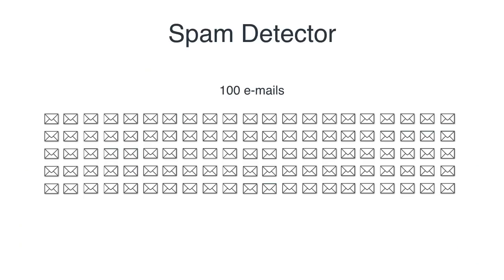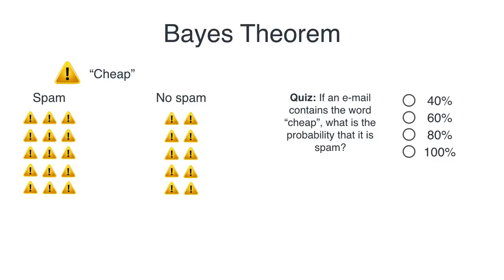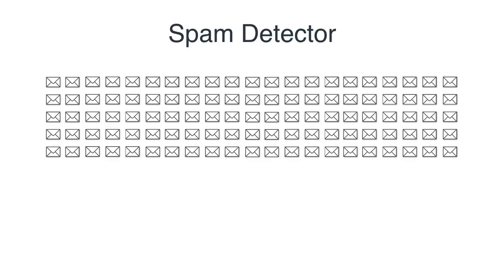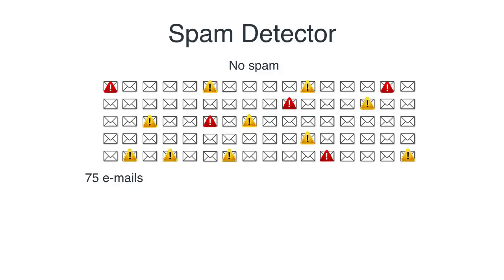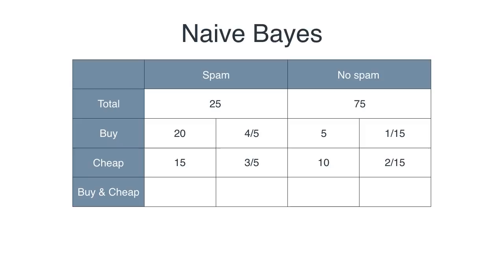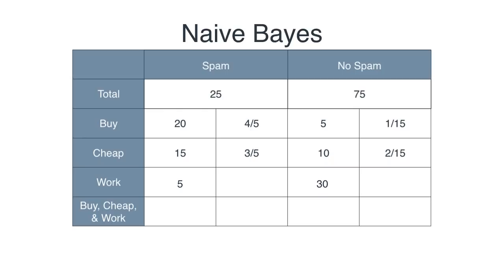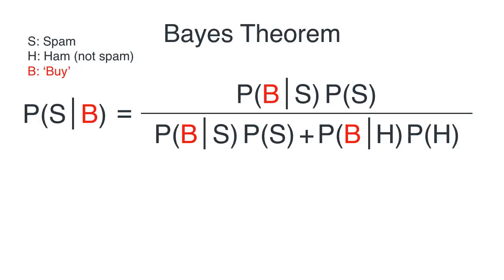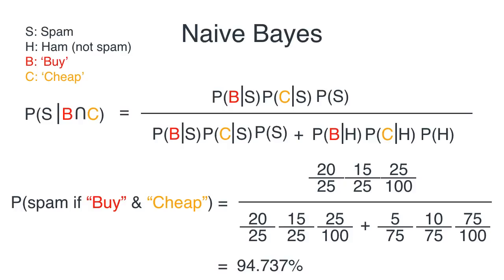Naive Bayes classifier: A friendly approach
Announcement: New Book by Luis Serrano! Grokking Machine Learning.

A visual description of Bayes' Theorem and the Naive Bayes algorithm, and an application to spam detection.
No previous knowledge is needed, aside from knowing how to multiply and divide, a visual mind and a desire to learn.

0:00 Introduction
0:39 Spam Detector
4:59 Problem
10:34 Naive Bayes Classifier
17:00 Bayes Theorem